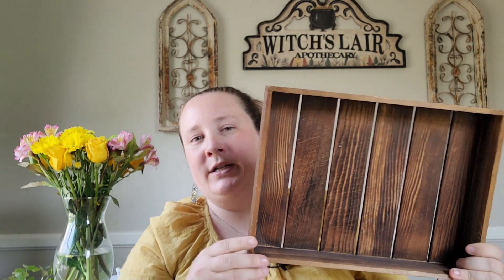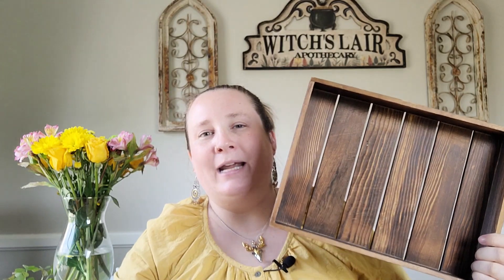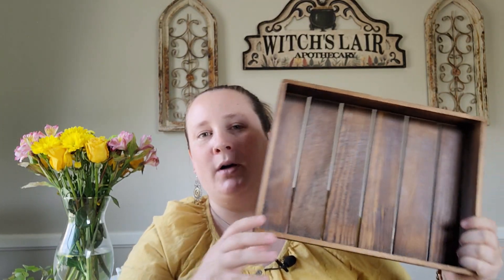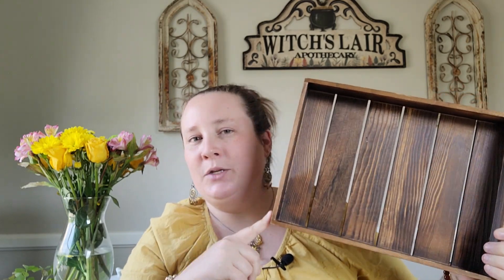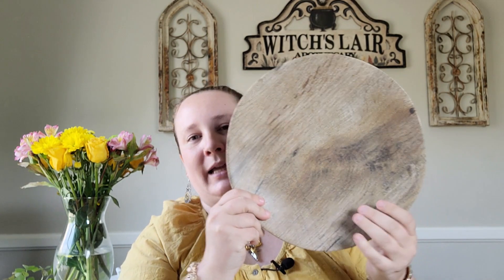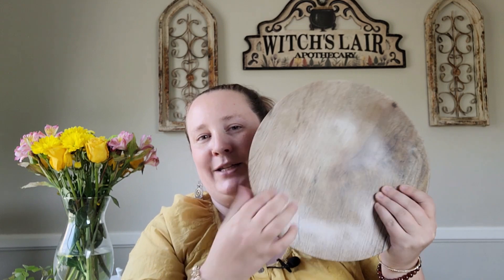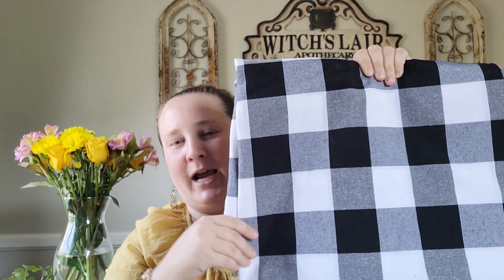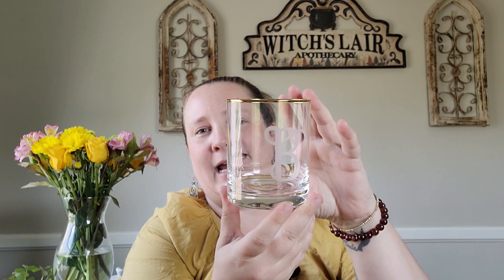Father's Day Tablescape | Black Tie Event Meshed with Lumber Jack Aesthetic?! 🖤👔🪓🌳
Table Setup - 6:25:29
Final Reveal - 9:06:14

Black Napkins

Gold Silverware Set

Deer Napkin Rings

You can shop my small business called The Wilted Quill